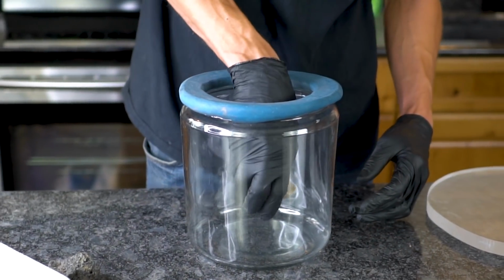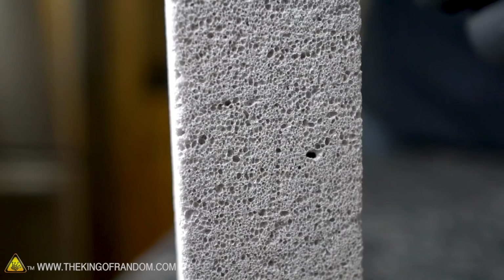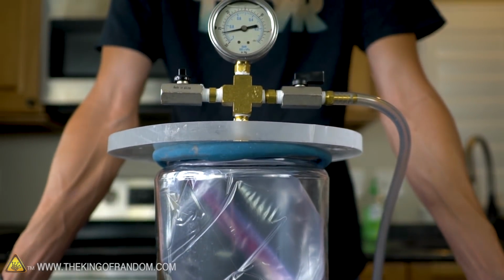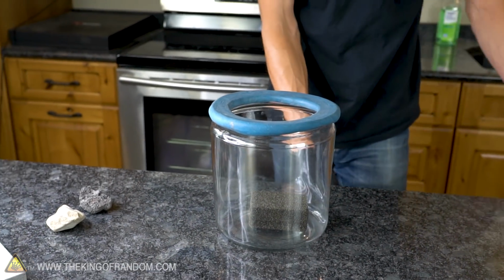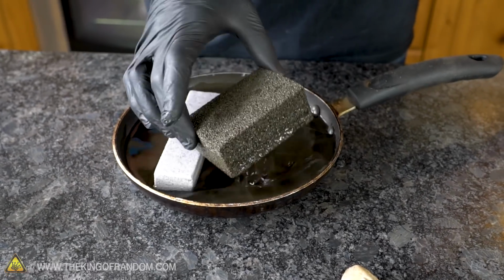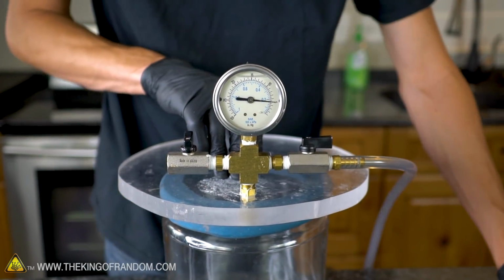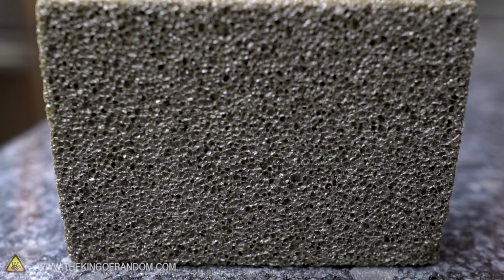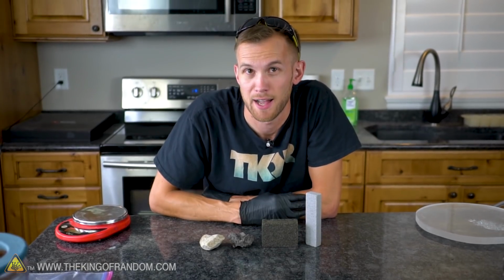Feels Like Watching Paint Dry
After getting this request so many times we decided to finally test it out and then explain the science behind it!

✌️👑 RANDOM NATION: TRANSLATE this video and you'll GET CREDIT!